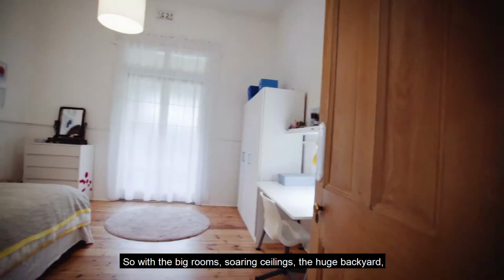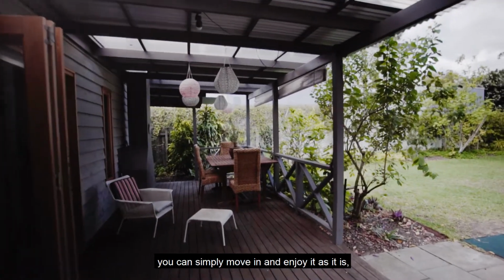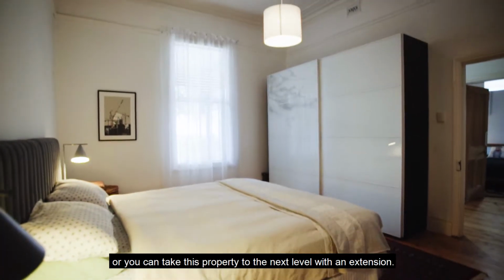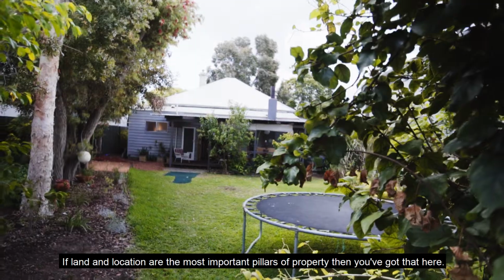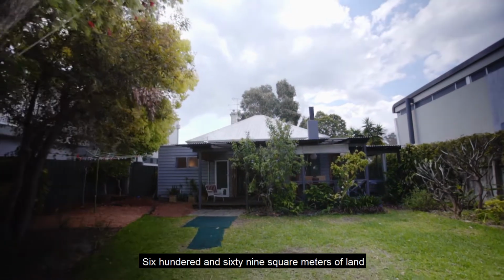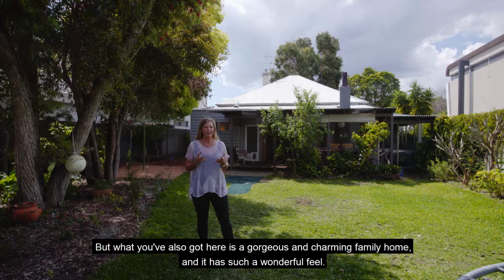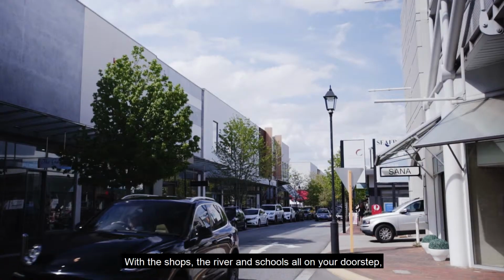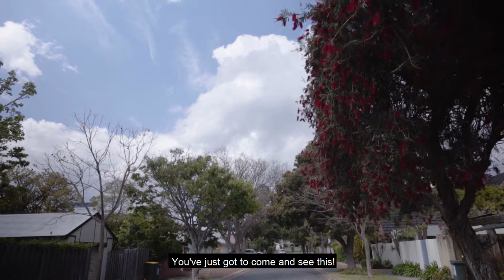11 Pennell Road, Claremont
This double fronted home sitting on a 669sqm block, close to the river, schools and shops is the one that you want! Land and location are so important when it comes to property, and in this case you get the added bonus of a home to soothe your soul.

The owners have improved the original parts of the home so you can enjoy its features. If you’d like a larger home, the large backyard provides option to extend to take this property to the next level on this exclusive street.

You will love the bi-fold doors leading to an entertaining deck or soaking up the sun on the private front verandah.

It's now time for you to move in and enjoy the open fire, big rooms, Cyprus pine floors, soaring ceilings and renovated kitchen.